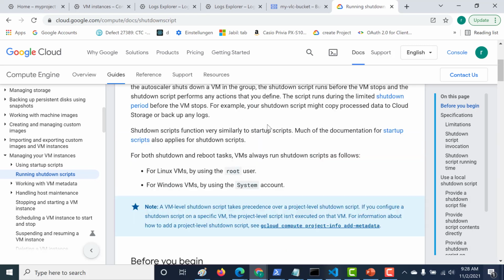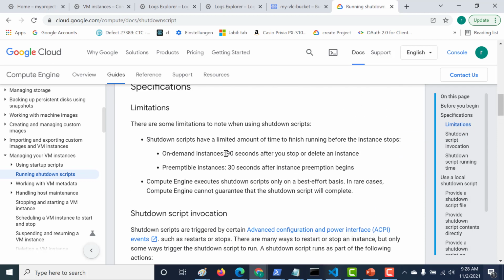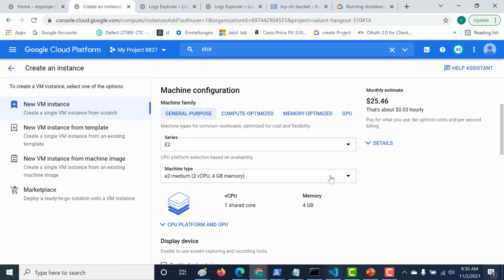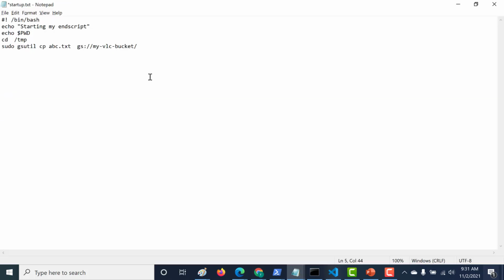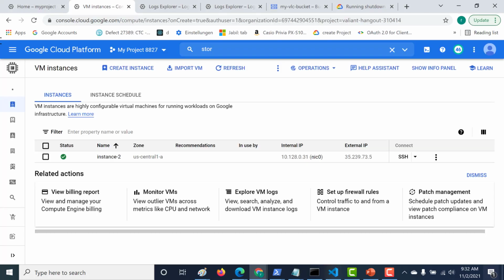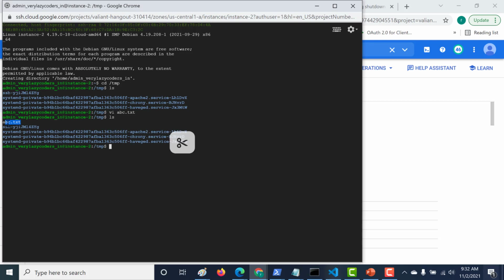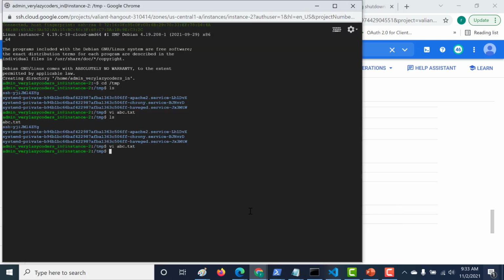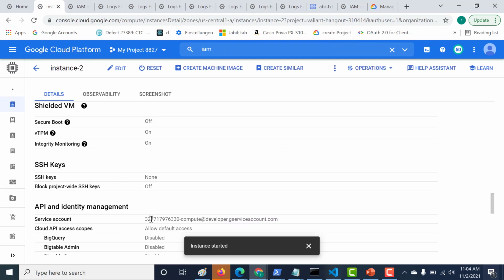How to add an endscript in a VM .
How to add an endscript to your Virtual Machine

On how to add a Start script please refer